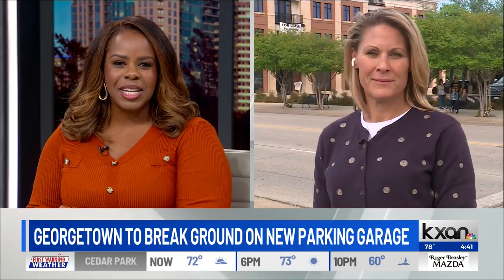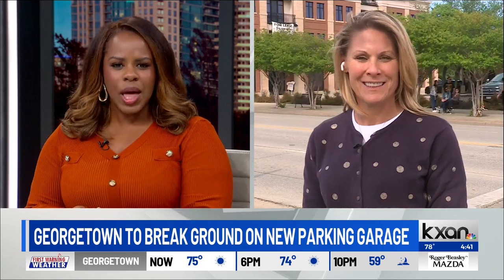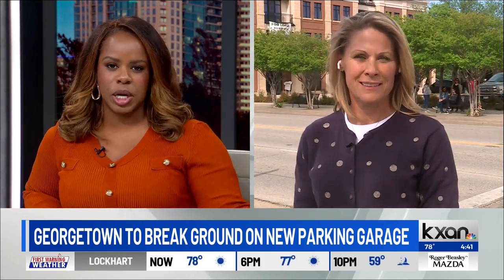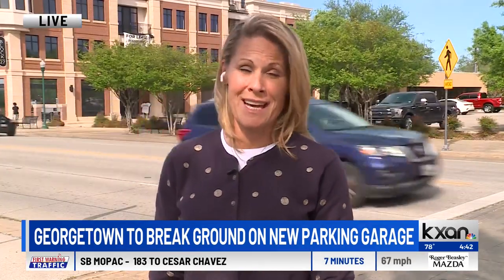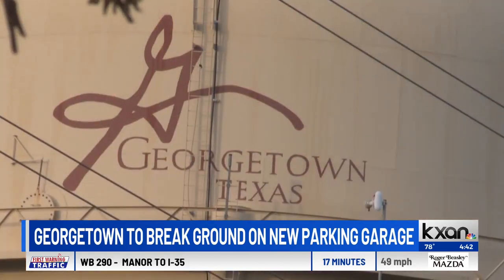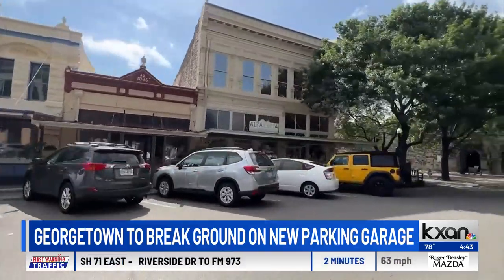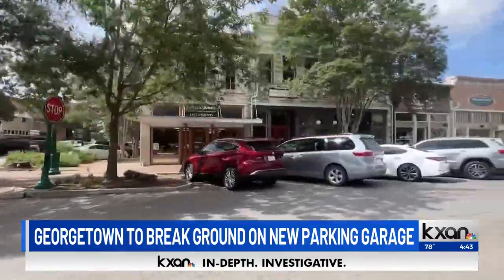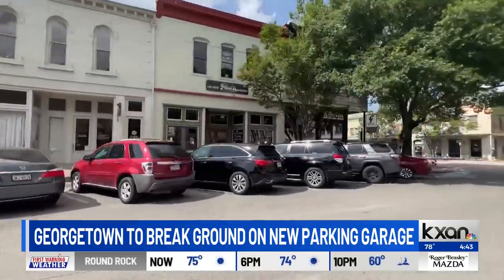INSIGHT: Georgetown downtown parking garage groundbreaking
The City will break ground March 26 on the downtown parking garage, 502 S. Main St. The new garage will add an additional 315 parking spaces to downtown.  The parking garage was recommended in the 2015 Downtown Parking Study, which included short-, mid-, and long-term solutions. The new garage is a mid-term solution that fits the City budget and addresses the need for downtown parking in a convenient location.